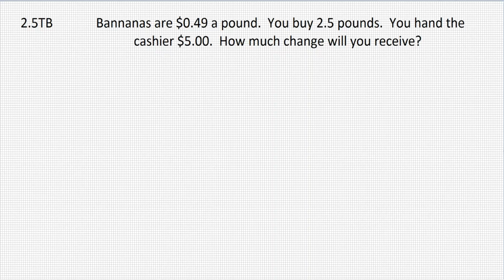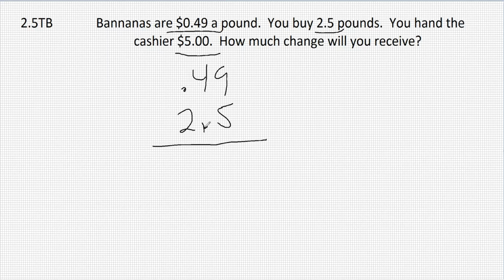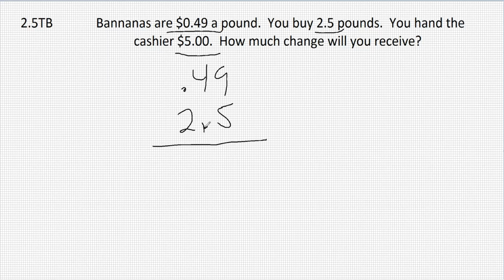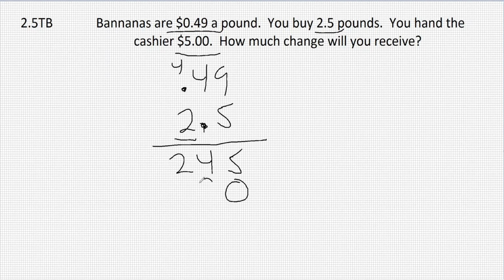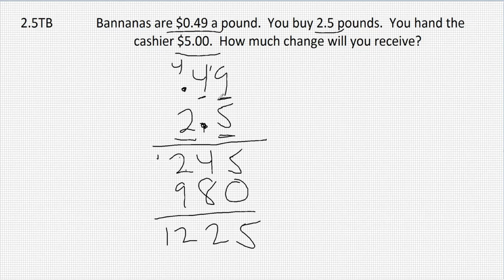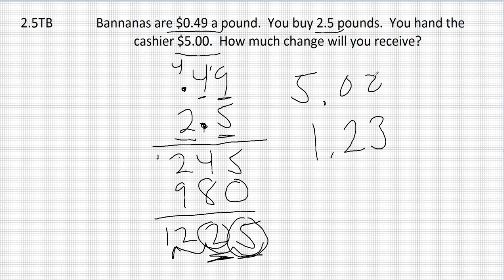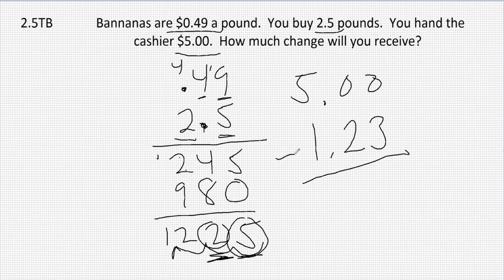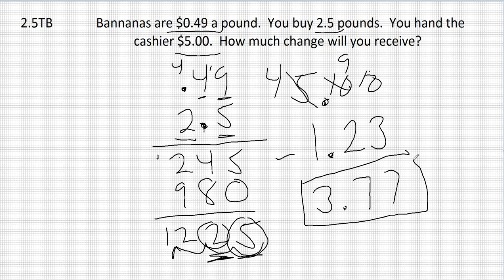2.5TB Decimal operations word problem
decimal operations word problem